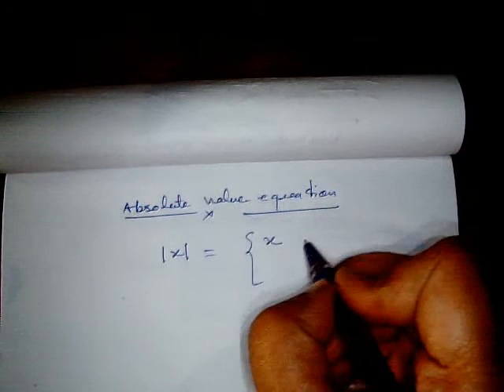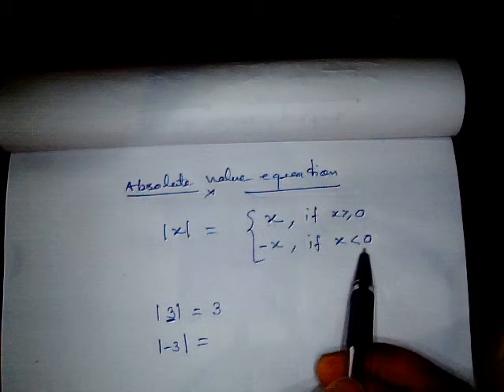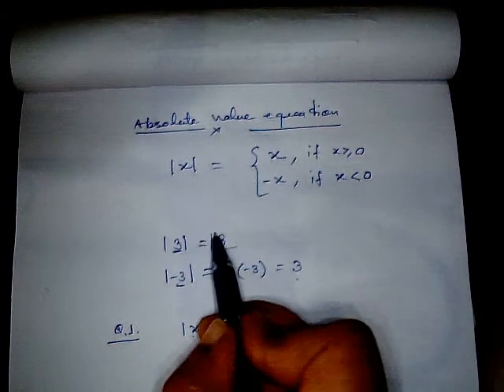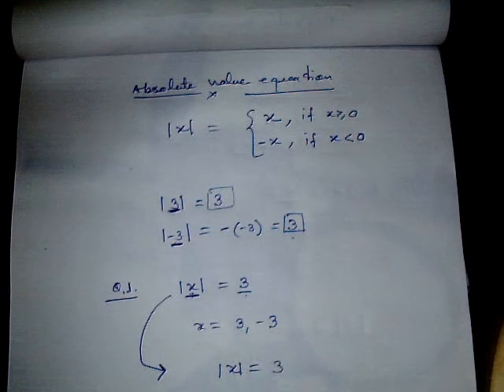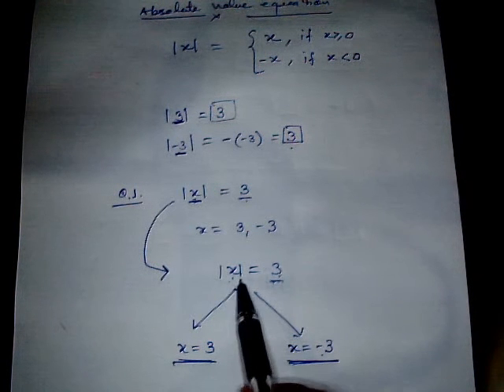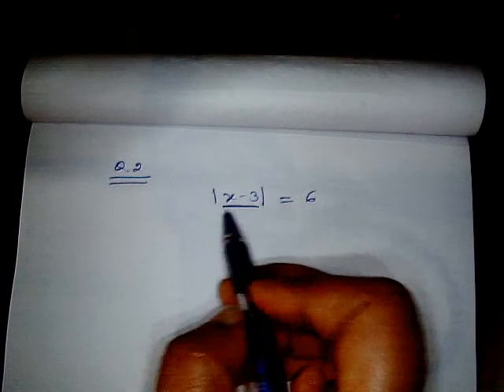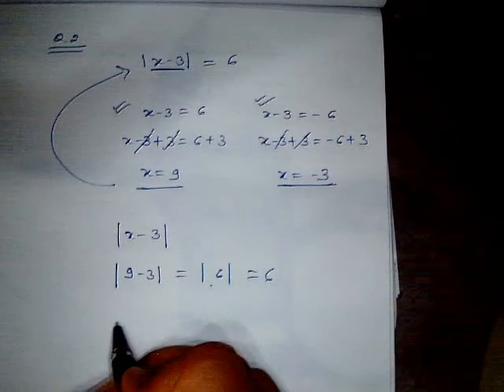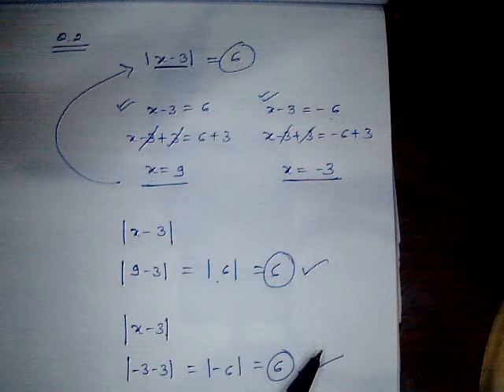Absolute Value Equation 1